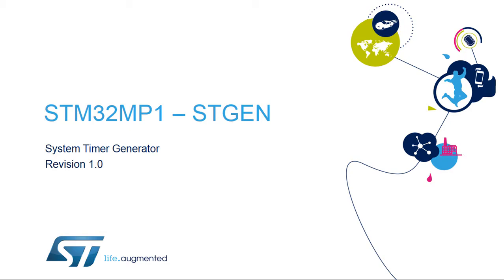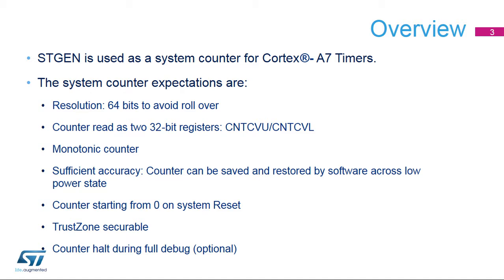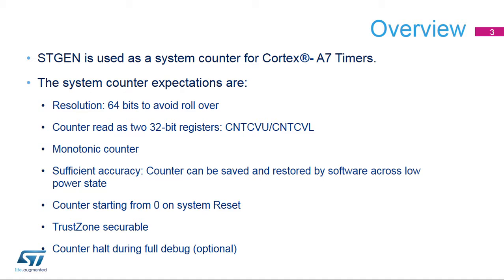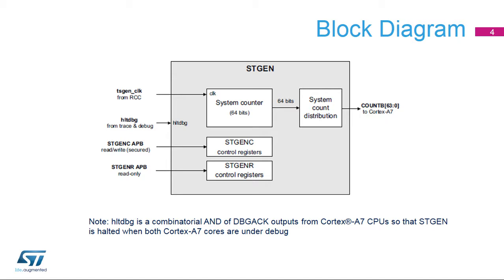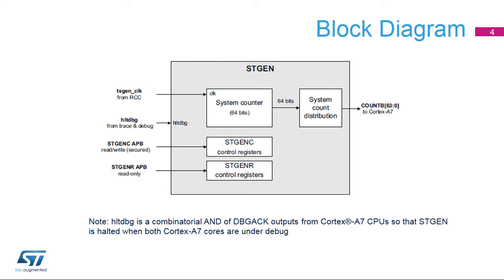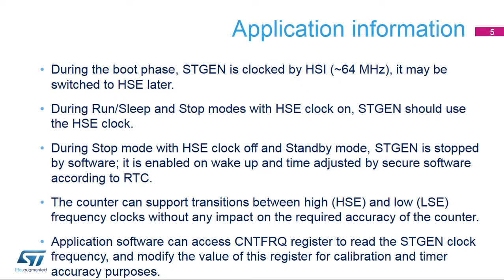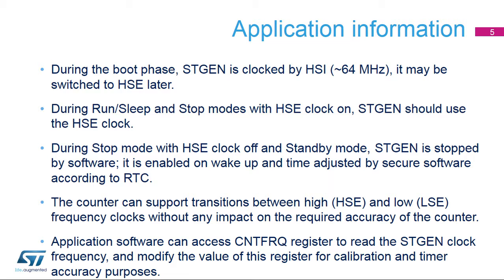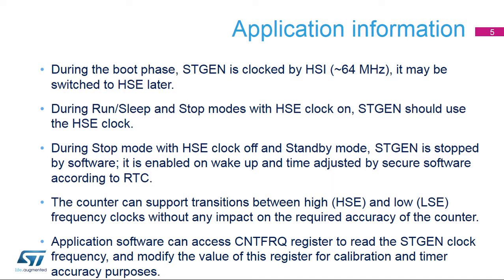STM32MP1 OLT - 56. WDG TIMERS System Timer Generator